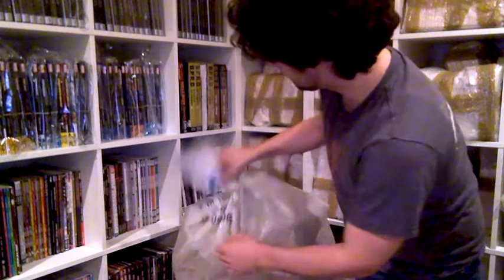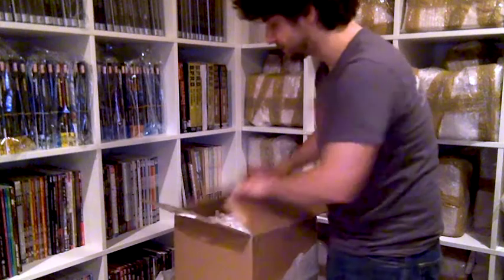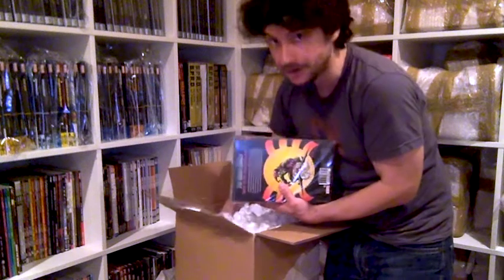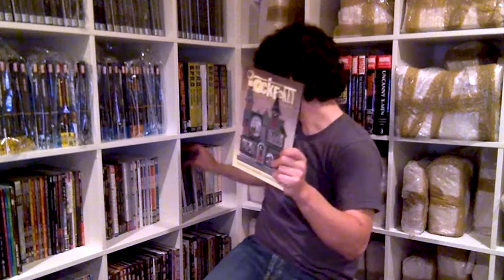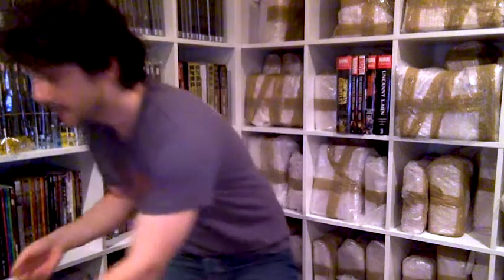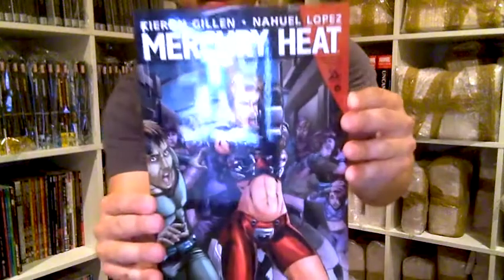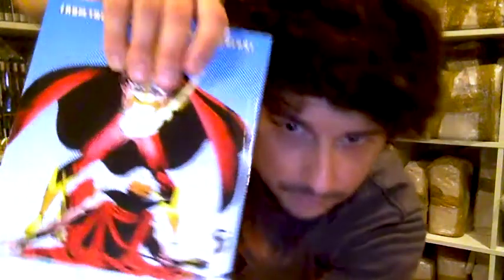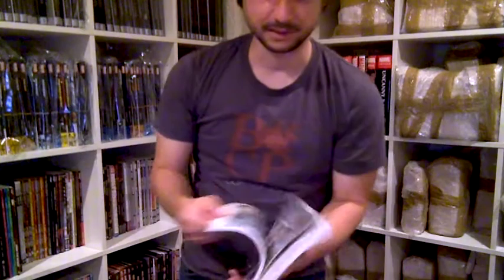Crushing Comics Ep 005 - Collected Editions Unboxing! (September Haul)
Today I have a *real* unboxing video - opening up my September 20th comics order, which took five weeks to reach New Zealand and is definitely not filled with spiders.

Graveyard Book Graphic Novel (Single Edition)

Locke & Key: Small World

Marvel Masterworks: Luke Cage, Power Man Vol. 2

Marvel Masterworks: Marvel Two-in-One Vol. 2

S.H.I.E.L.D.: Hydra Reborn

Want to find out more about how to collect your favorite comics (or read more about my new international adventure)?